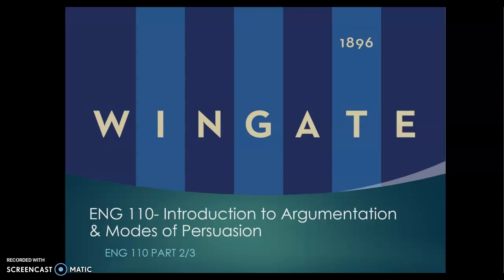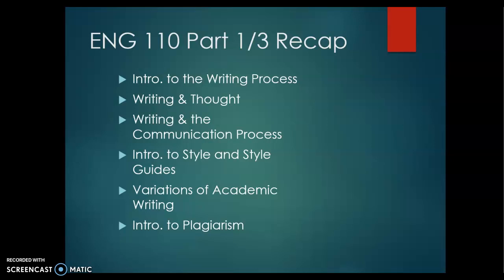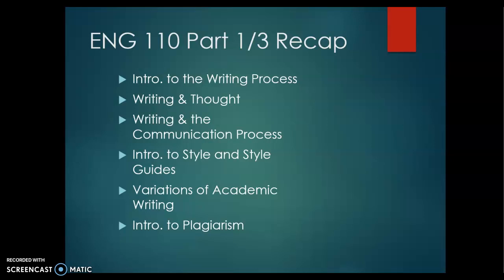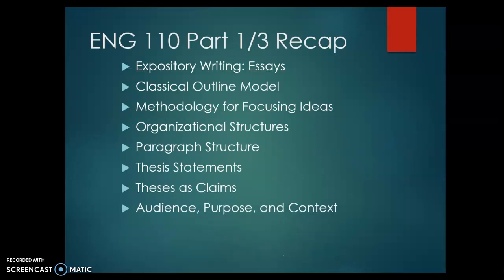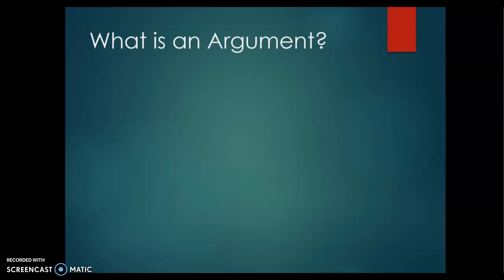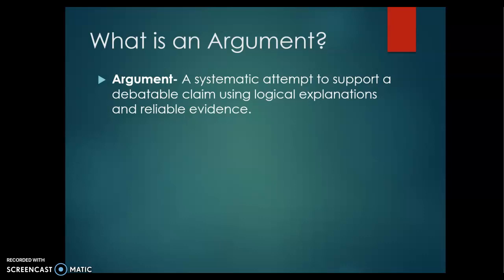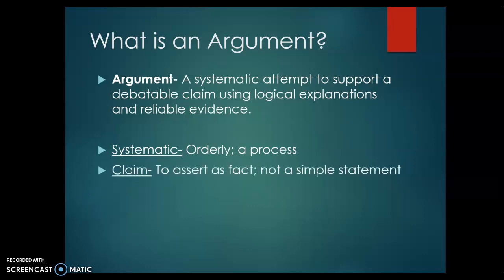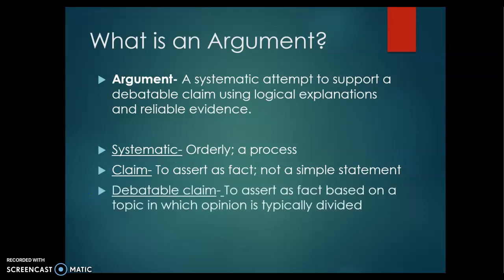Introduction to Argumentation 1